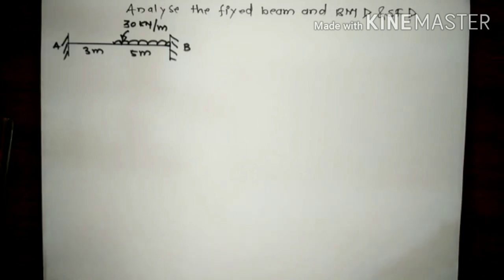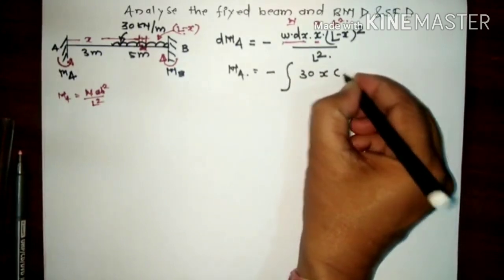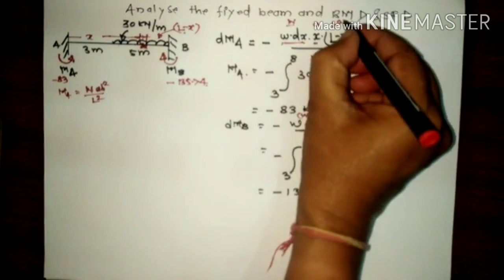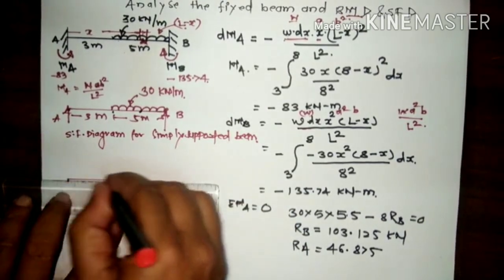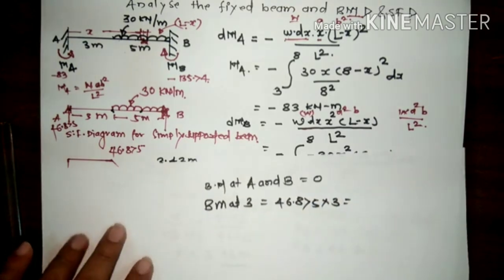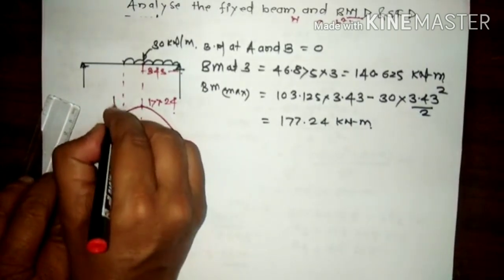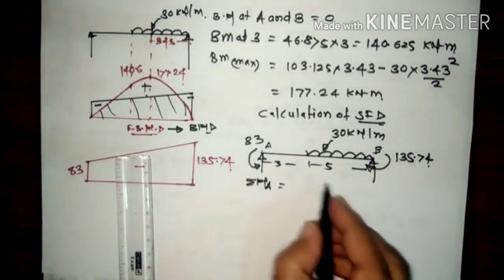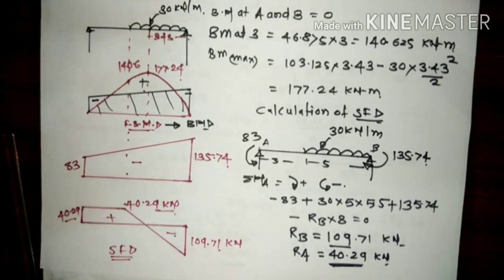Lect39-Derive fixed end moment for fixed beam subjected Partial UDL ( Solved example)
Find fixed end moment for fixed beam subjected to eccentric point load and partial udl